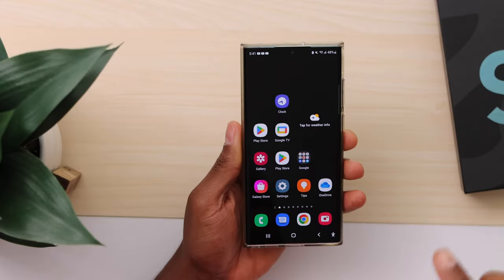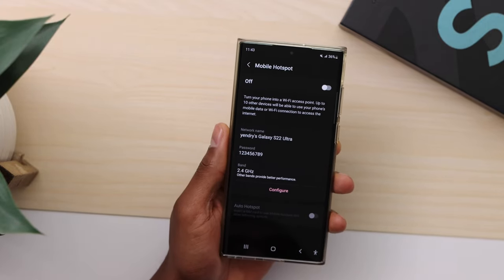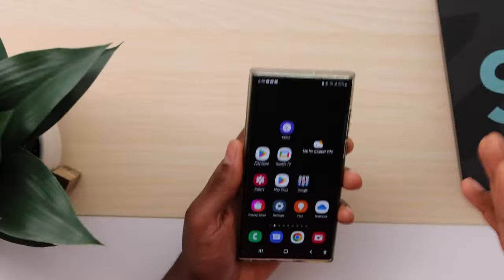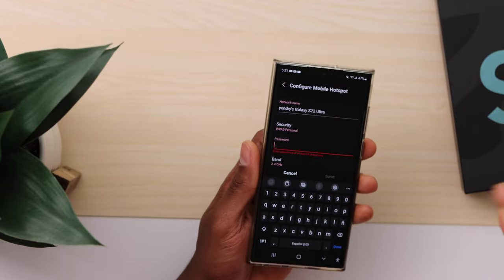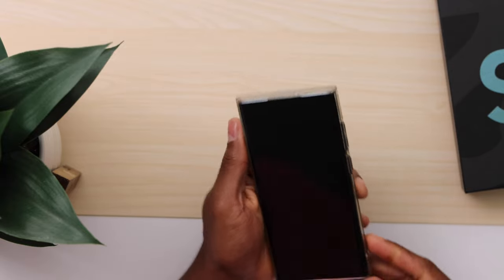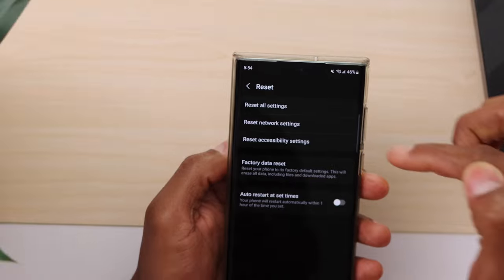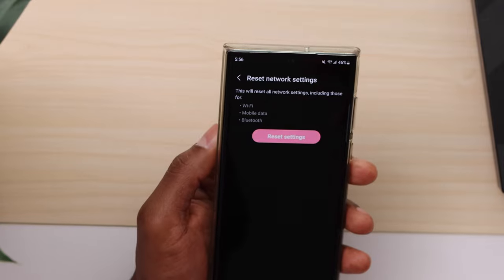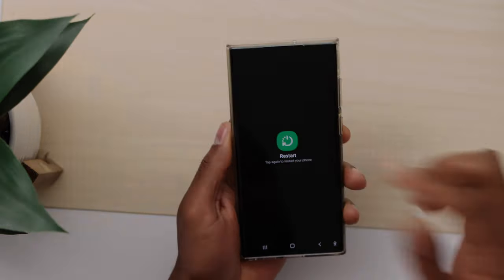How to Fix hotspot not working - Fixed 1 minutes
Hi Guys, if your phone is having any hotspot issues, today im showing what to do to fix it,.